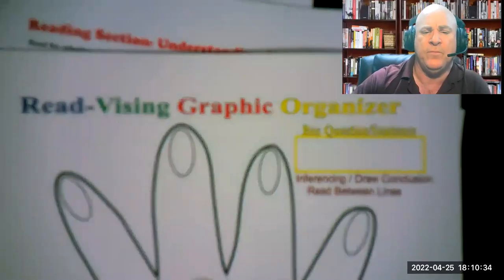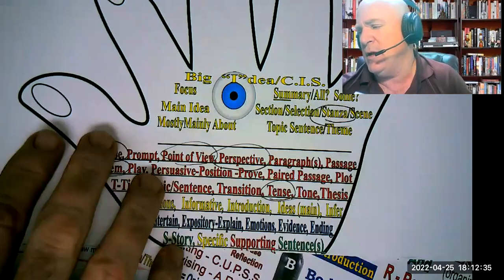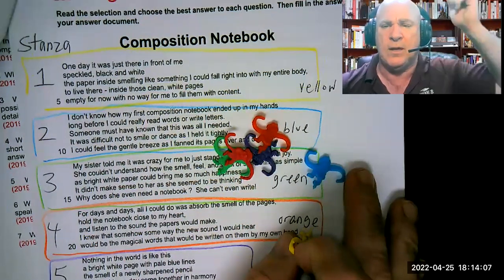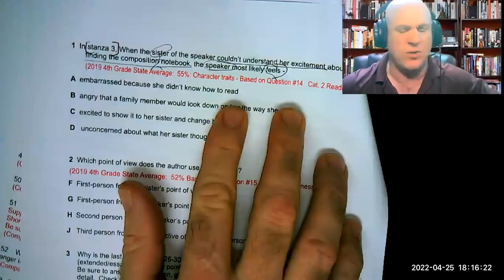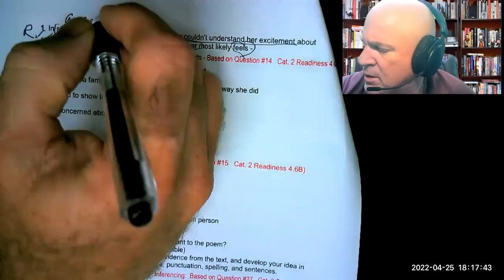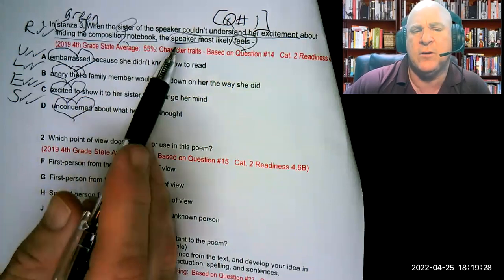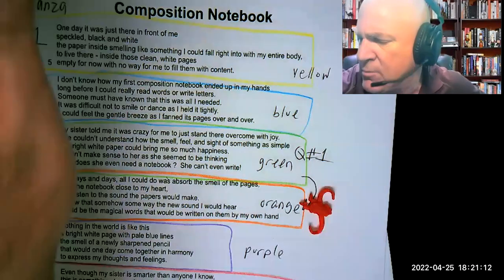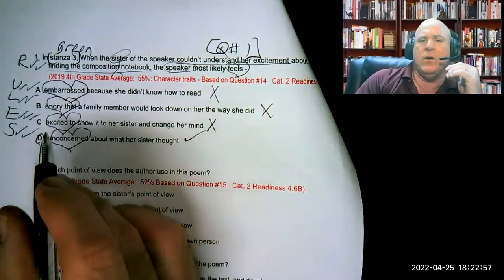Feelings of a the Speaker of a Poem as a Reaction to Another Character's Actions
Attention 3rd-5th Grade Reading Teachers!
Here is the modeling for question #1 from our Reading Practice Test.
It asks your students to infer the feelings of the speaker of a poem just after her sister seems to mock her for being so excited about having a composition notebook and not even being able to read.

It is based on question #14 of the 2019 4th grade test that had only 55% of the students in the state get correct.

I will place a link to the 3rd-5th Grade Practice Reading Test in my website in the comments section for those of you who might be interested.  :)